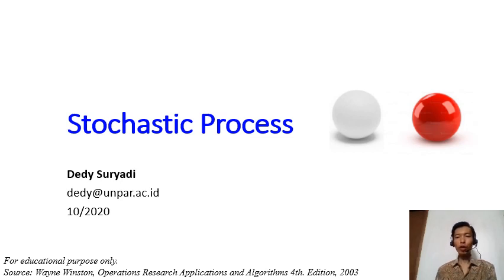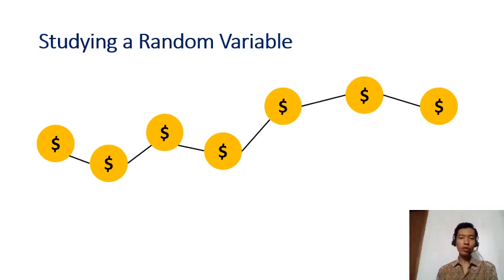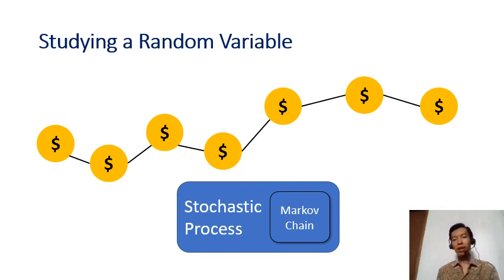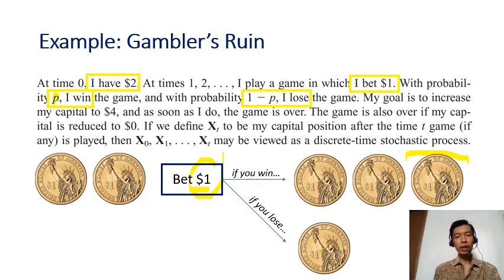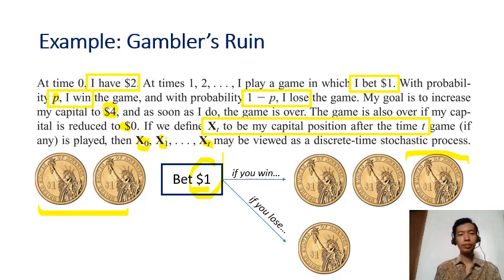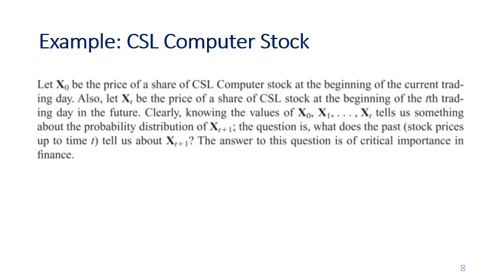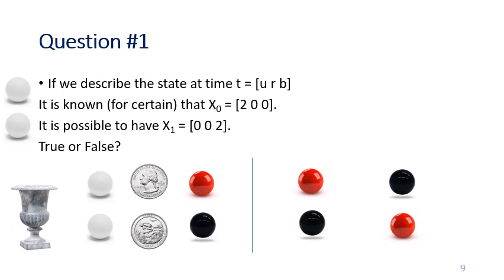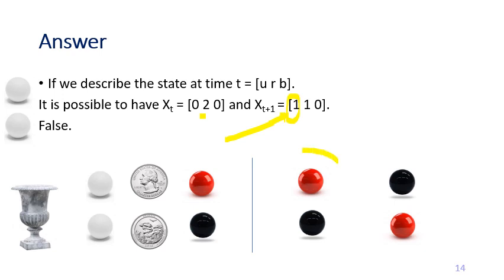OR3 Week 4.1 Stochastic Process (Introduction)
Introduction to Stochastic Process by using various examples.